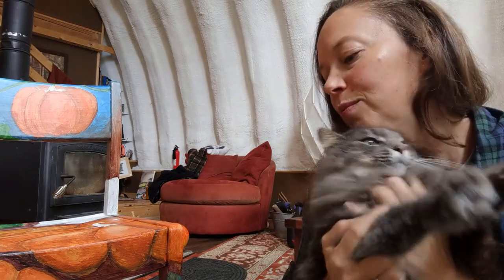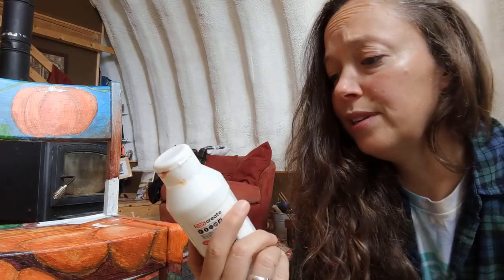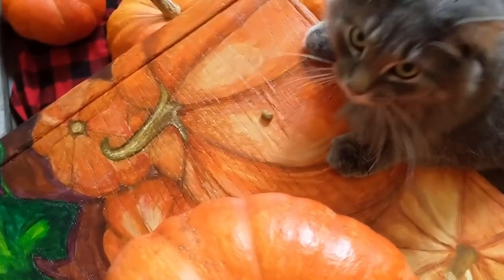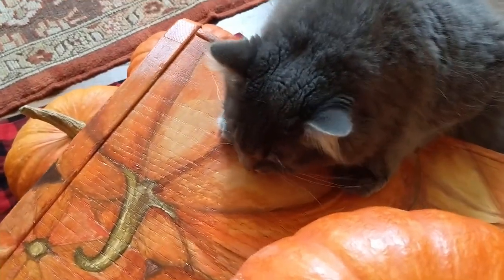Painting the Kitchen Chairs: Burton's Pumpkin Throne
Sorry for the bad audio, a microphone has been ordered! And, I found an old camera stand. The next chair video will be better!

Special thanks to Aurora Grant for all her video editing help!

Highly recommend this Acrylic Paint! (paid link)
And this Flow Medium (paid link)